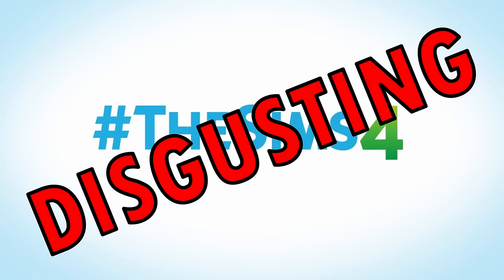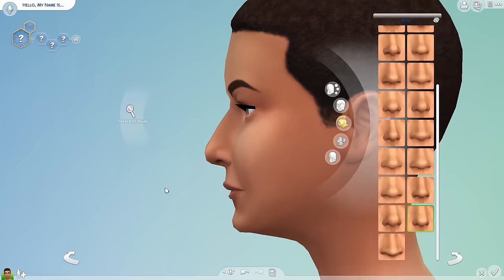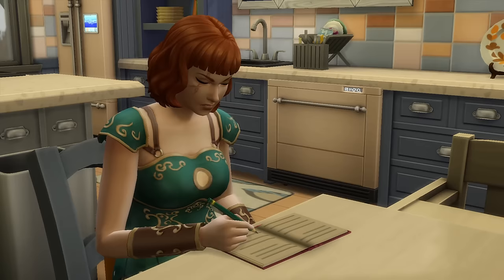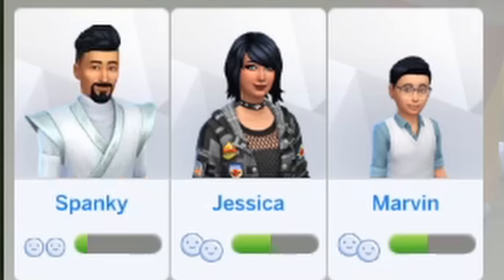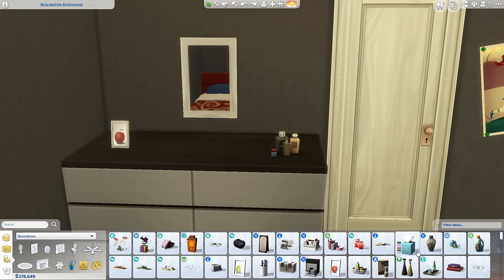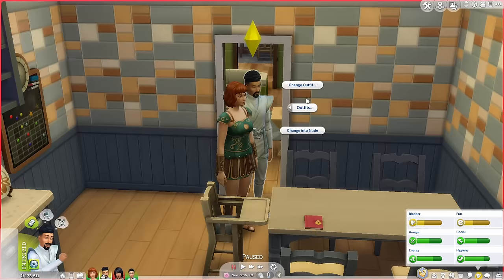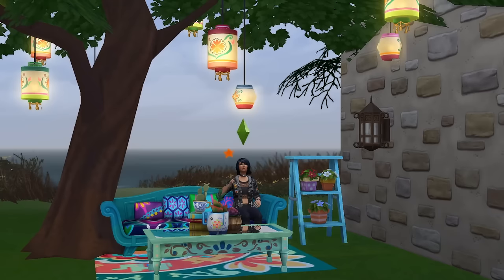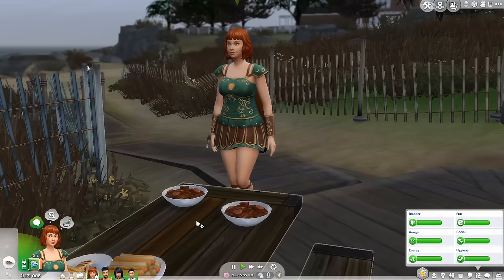Sims 4 Tips and Tricks that even veteran players may not know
Here are some tips, tricks, and secrets in the Sims 4 that even professional Sims players may not know about! Things from building tips, create-a-sim tips, and things to change your gameplay!

It might not make the Sims fun again without things like cars and an open-world, but maybe this will give you a new perspective on how you can approach the Sims 4.

Or not. Who even knows anymore eh?

Stock images and video courtesy of Pixabay!